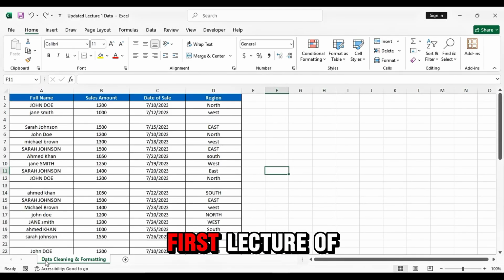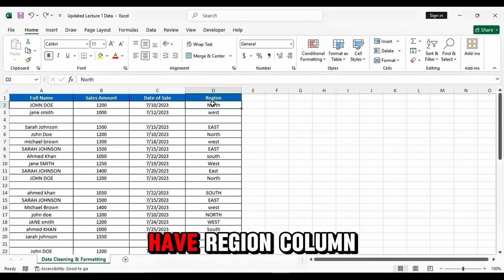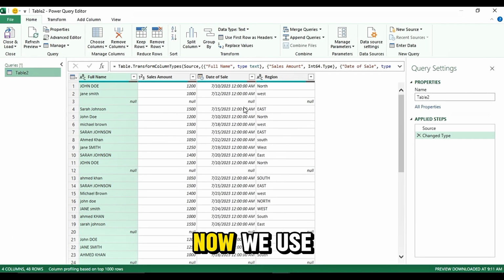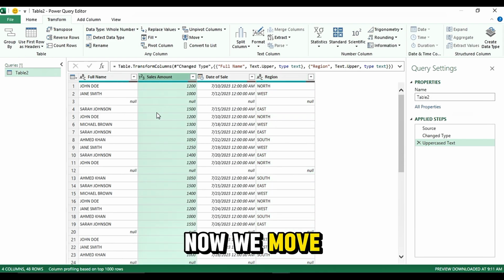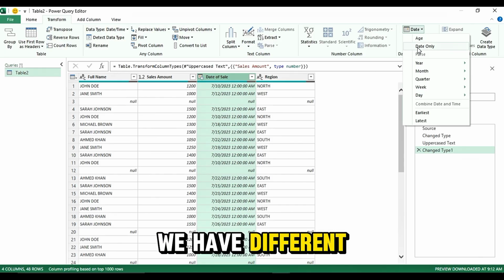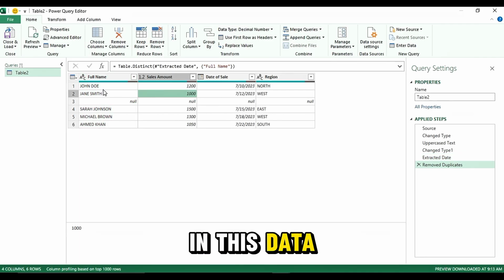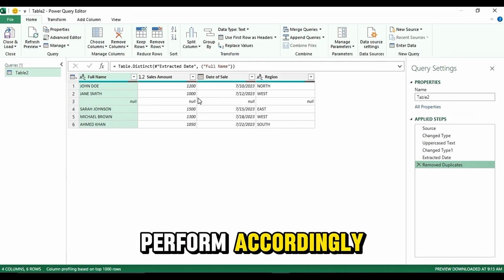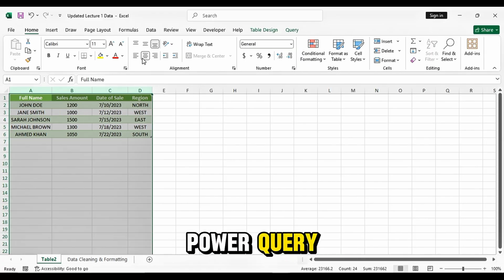📊 Lecture 1 – Power Query: Data Cleaning & Formatting 📊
Welcome to the first lecture of our Power Query series! In this session, we’ll dive into the fundamentals of data cleaning and formatting using Power Query in Excel. If you’ve ever struggled with messy, unorganized, or duplicate data, this tutorial is your step-by-step guide to making your spreadsheets clean, accurate, and ready for analysis.

🔑 What you’ll learn in this lecture:

✔️ Introduction to Power Query and its interface
✔️ How to import and transform raw data
✔️ Remove duplicates, blanks, and errors instantly
✔️ Split, merge, and format columns with ease
✔️ Apply text, date, and number transformations
✔️ Save and load cleaned data back into Excel

Timestamps:
0:00 Introduction
0:50 How To Convert Data Into Power Query In Excel
1:34 Change Text Into Different Case Letters
2:01 Convert Text To Numbers
2:34 Convert Data Into Desired Date
3:05 Remove Duplicate Data In Excel
4:00 Track Steps In Power Query